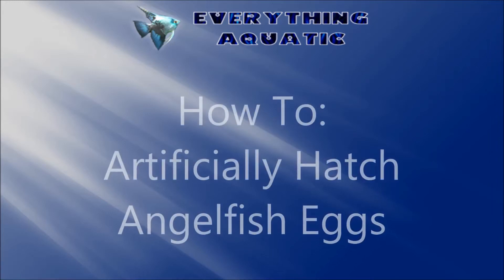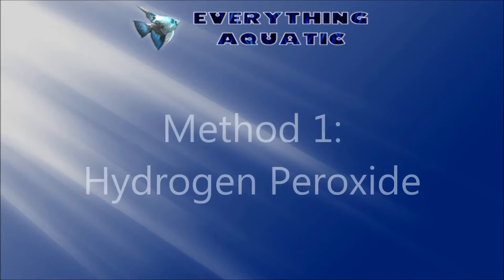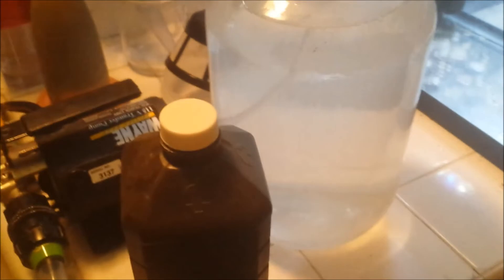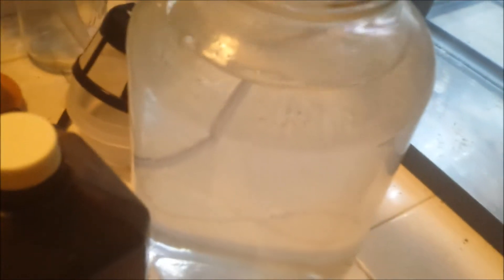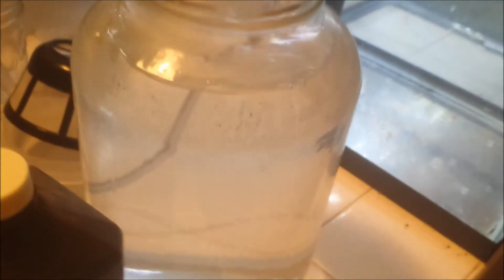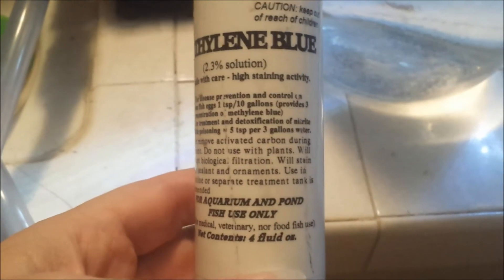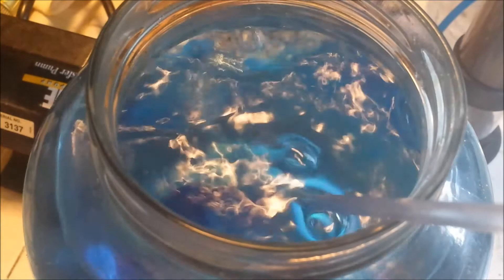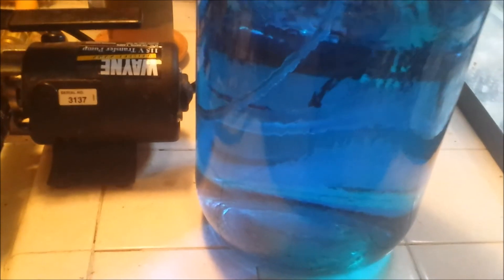How to Artificially Hatch Angelfish Eggs #17-08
Methods I use to artificially hatch angelfish eggs.

It goes without saying that you start with a sterilized jar.  I simply wash mine out with bleach; the fill with water and add dechlorinator.

Methods I am most successful with are:

1.  Hydrogen Peroxide
2.  Methylene Blue